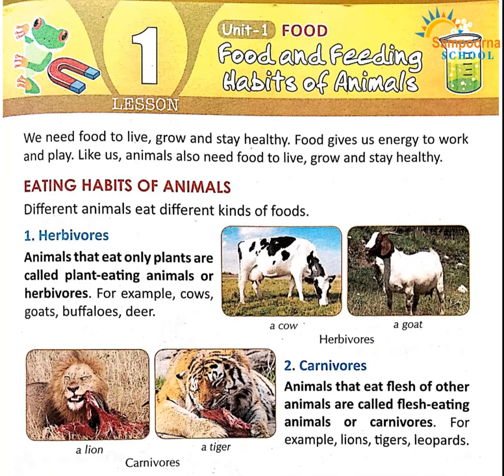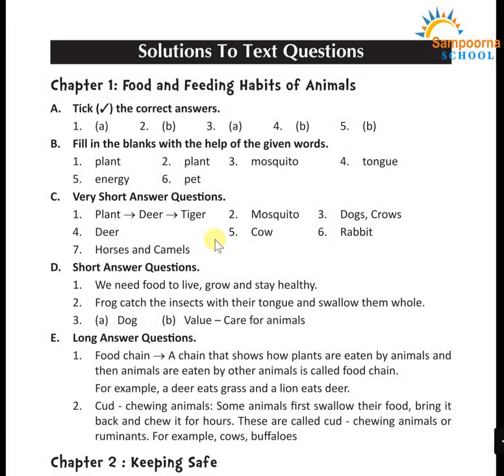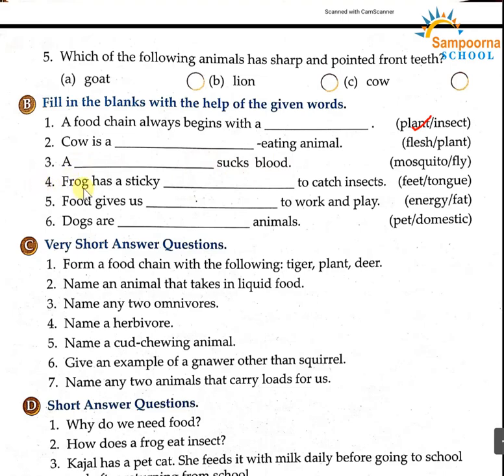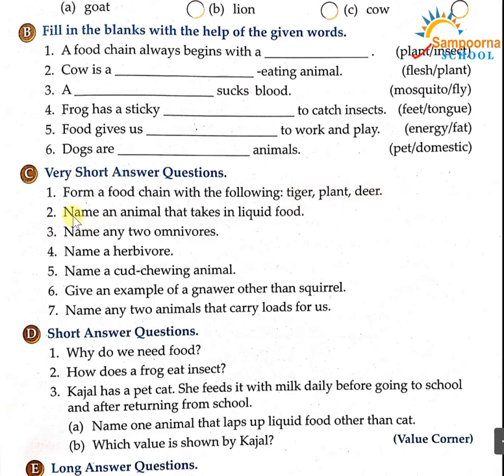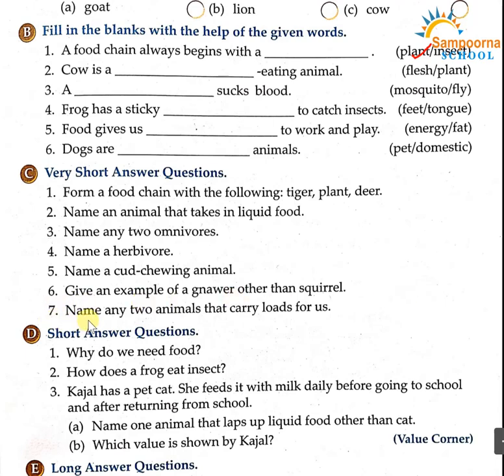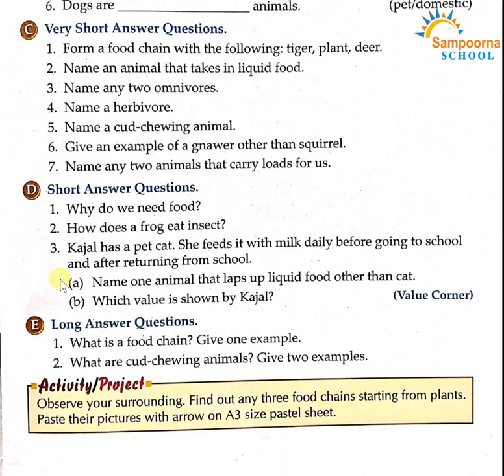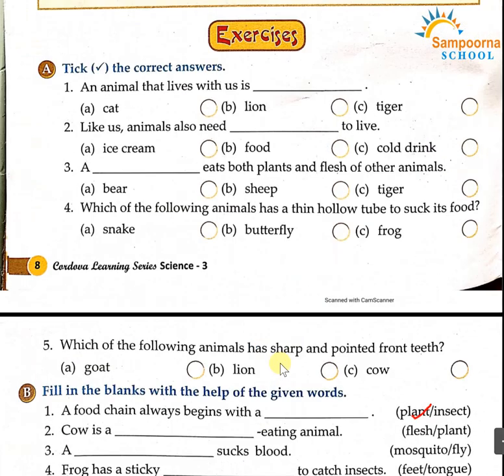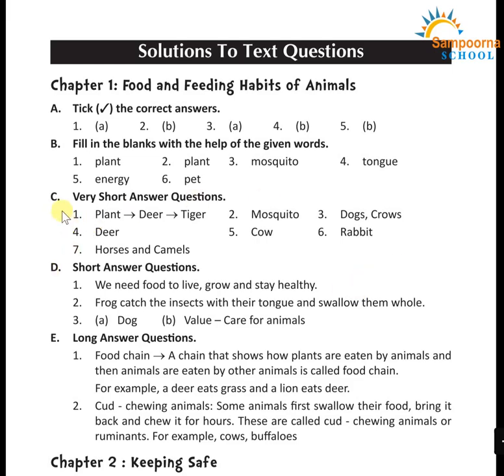Class 3, Science, Chapter-1 part-4, Food and Feeding Habits of Animals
Chapter-1 part-4, Food and Feeding Habits of Animals